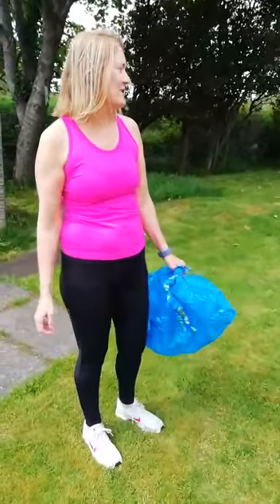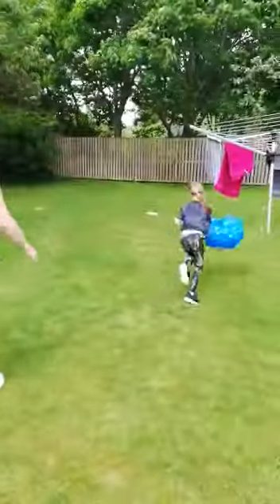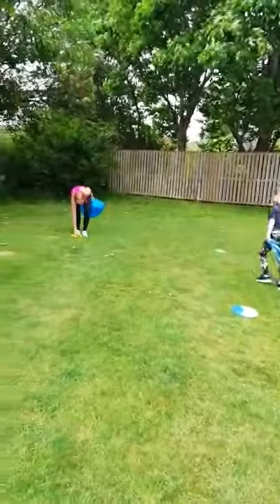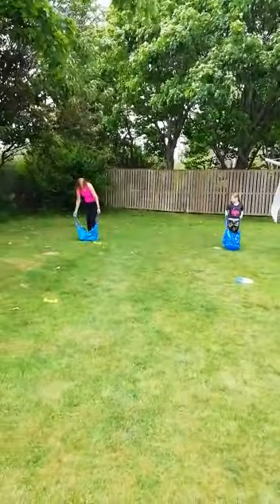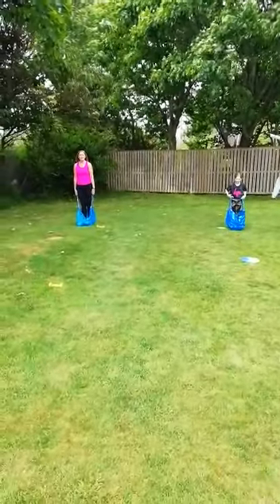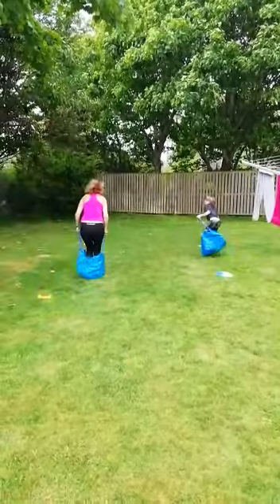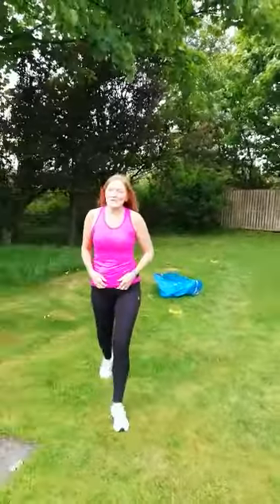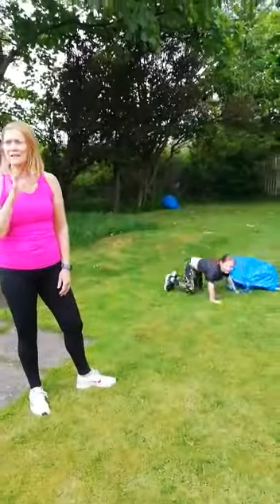Challenge 8 Sack Race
St Patrick's virtual sports day